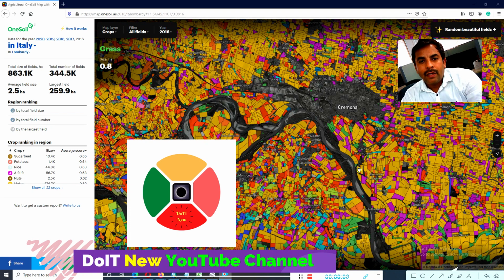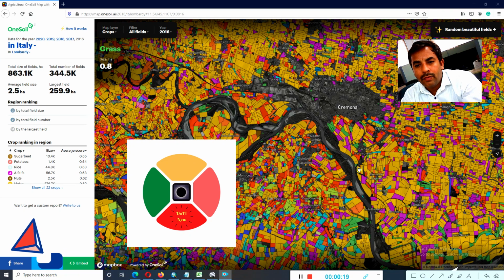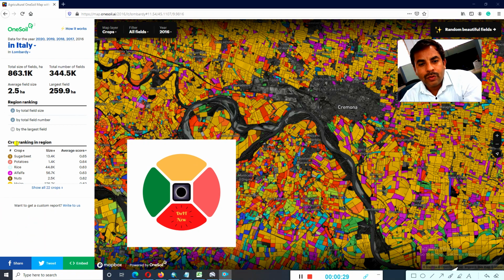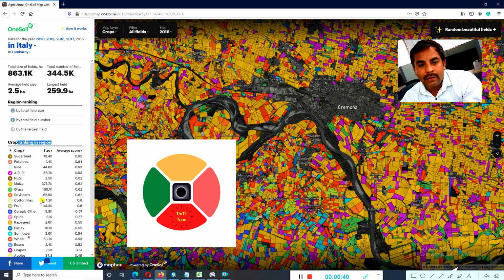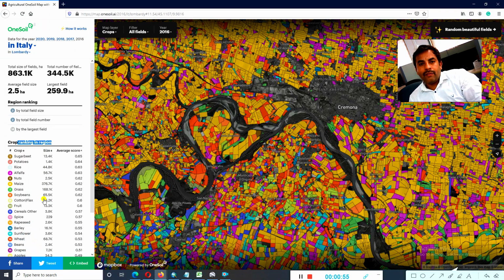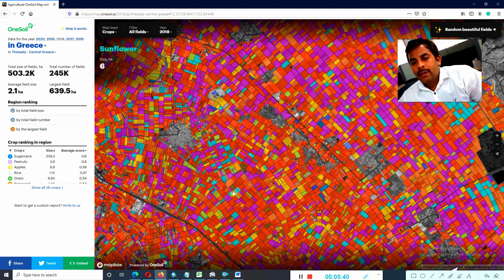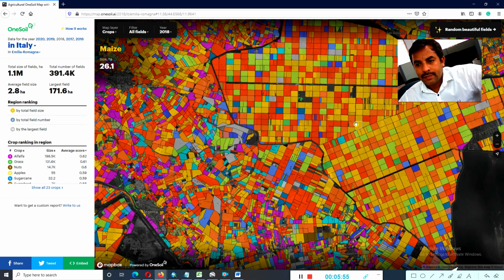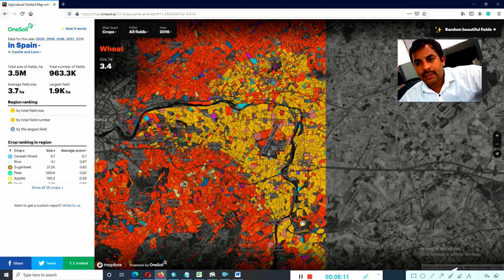Smart Soil Mapping with Vector Data in ArcMap | Soil Analysis Guide | Step-by-Step Tutorial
Hello friends, welcome back to our TechStarPlus platform! 🎉 In today’s video, we dive into the world of Smart Soil Mapping using ArcMap and vector data. Soil analysis is crucial for agriculture, environmental studies, and land use planning. By leveraging vector data in ArcMap, we can create accurate soil maps that help in understanding soil properties, fertility, and suitability. If you’re looking to improve your soil analysis skills, this step-by-step guide is perfect for you. Let’s get started! 🌱🗺️

Searching Points:
How to use vector data in soil mapping
Soil analysis using ArcMap
Smart soil mapping techniques
Step-by-step guide for soil mapping in ArcMap
How to create a soil map using vector data
GIS for soil analysis and land use planning
ArcMap tutorial for soil data analysis
Using shapefiles in soil mapping
Soil classification and mapping in ArcMap
Best practices for soil data visualization